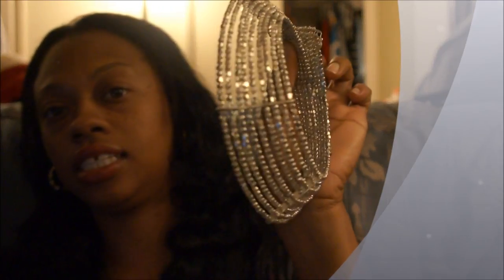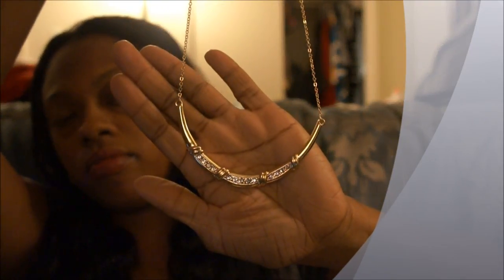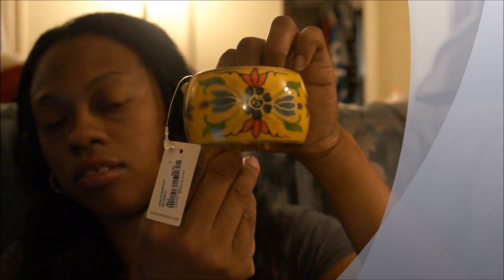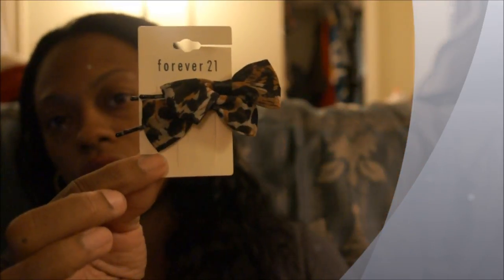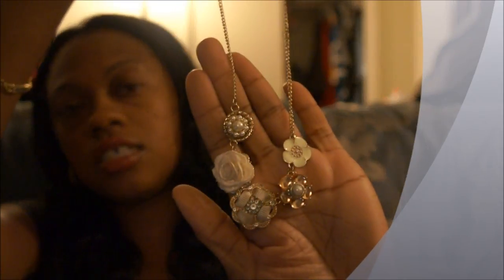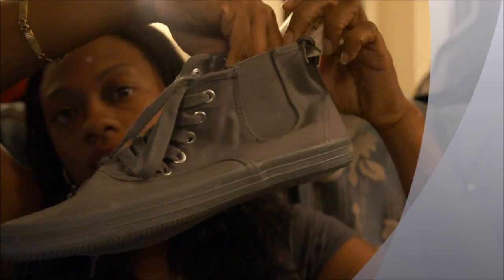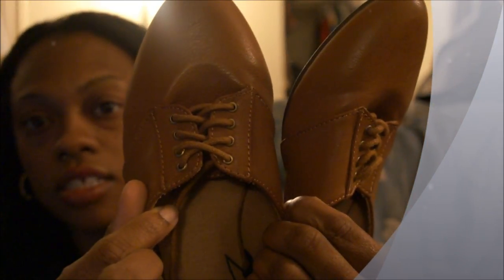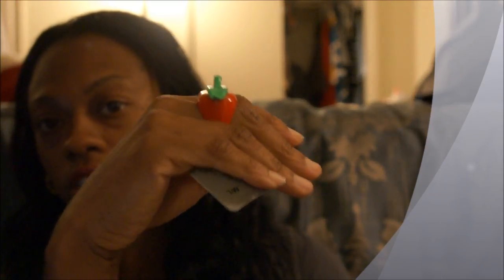SouthernStyle101: Accessories & Shoes HAUL/Forever 21 and H & M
Hello Ladies,
Just some accessory & shoes I been shoppin for since all these Back 2 School sales are going...gotta get it while its there. got some good deals too...I love the BACK2SCHOOL sales its always something new out there plus I love the stuff they have for College supplies too. Enjoy!!!...XOXO